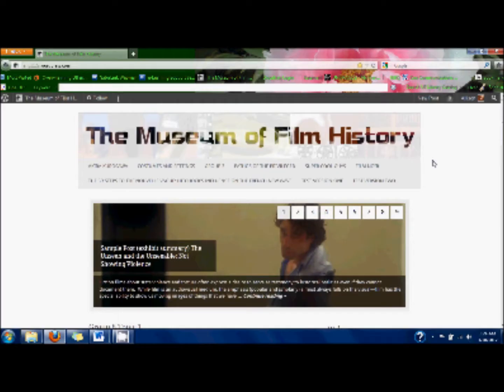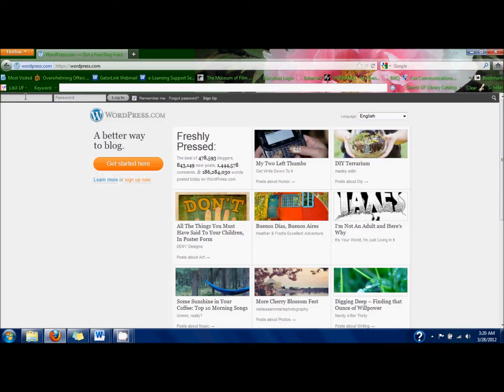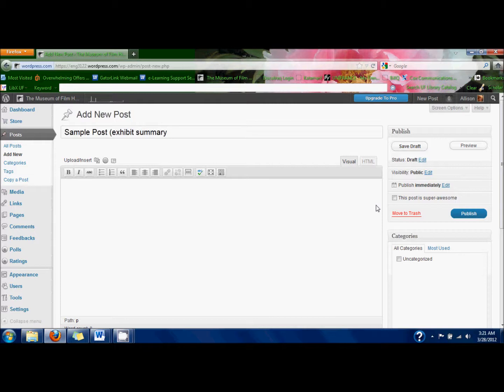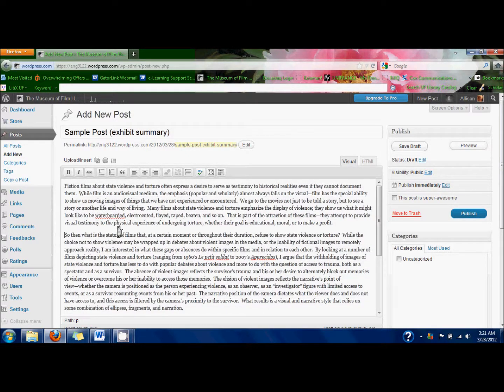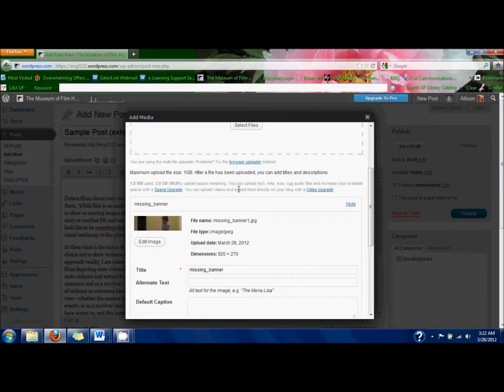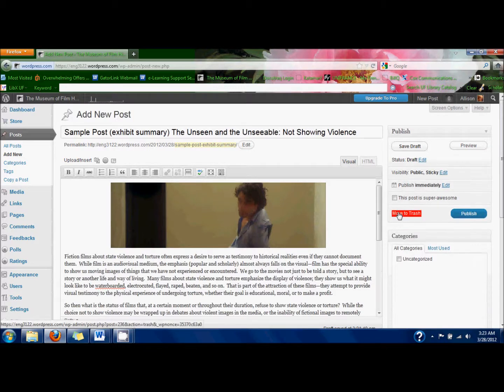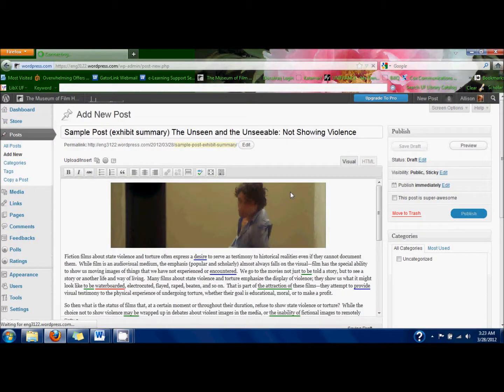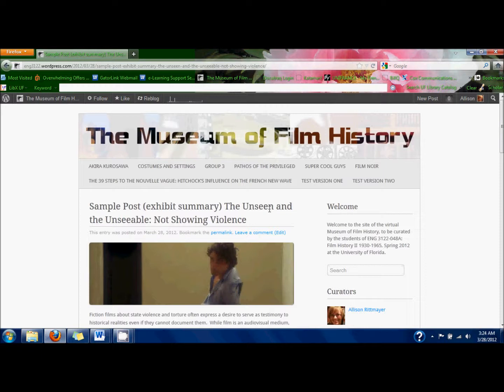The Front Page: Creating a sticky post with a featured image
How to create a sticky post with a featured image for the front page of our WordPress site.